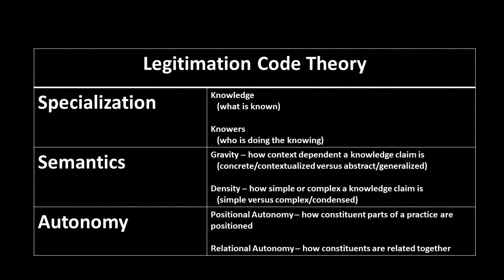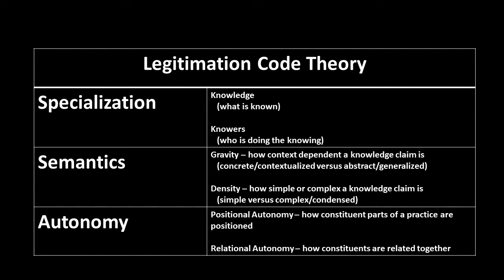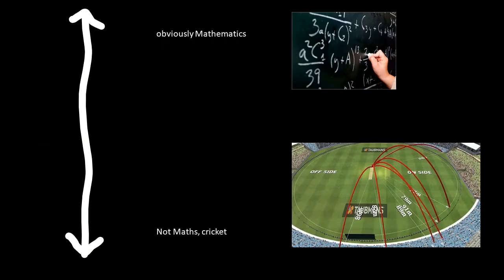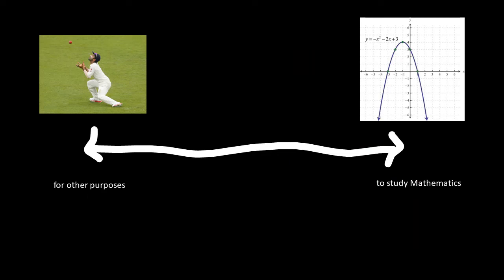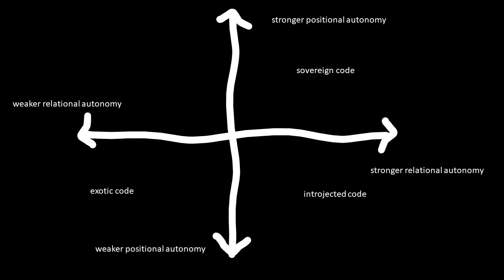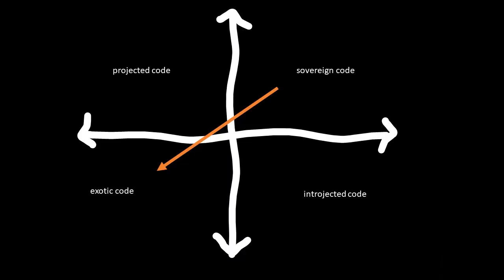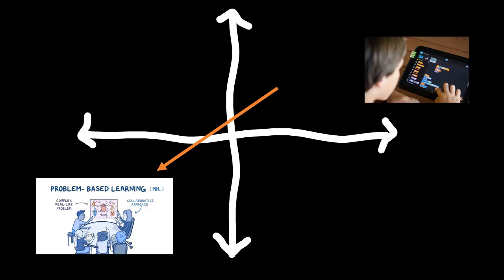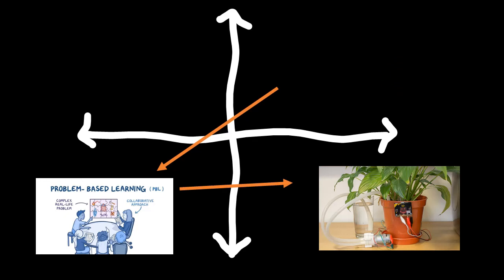The DigiTeacher Digest - episode 27 Autonomy Tours